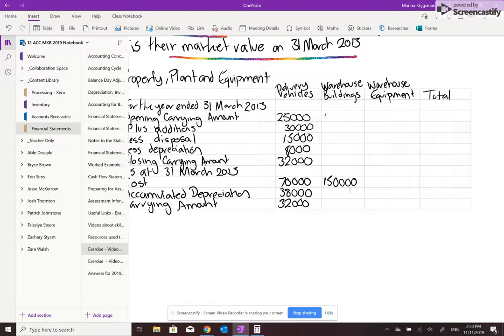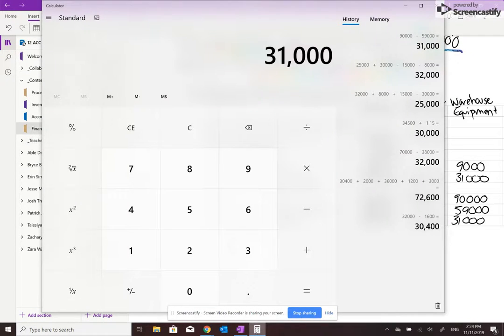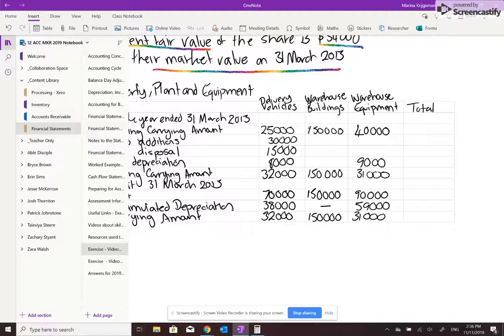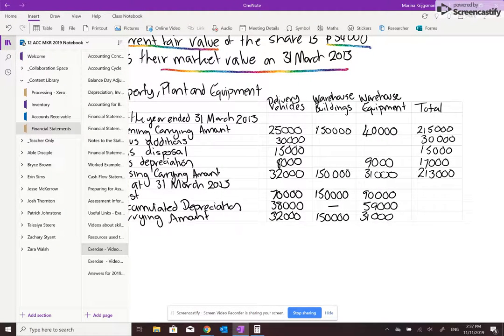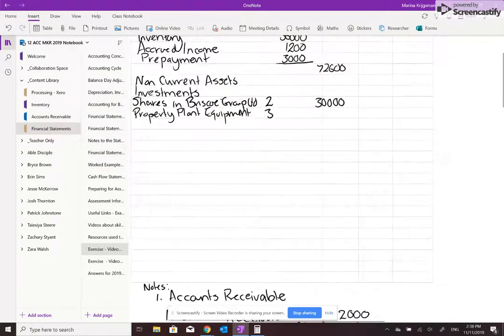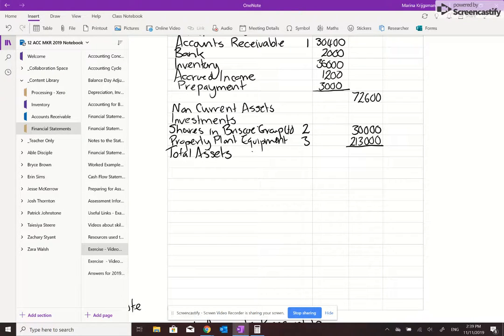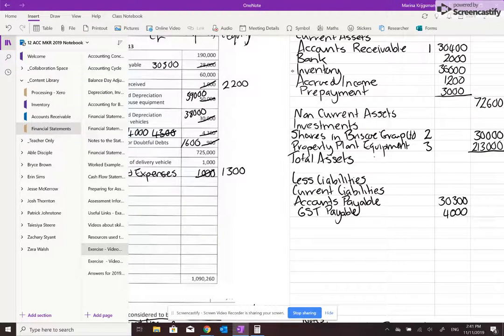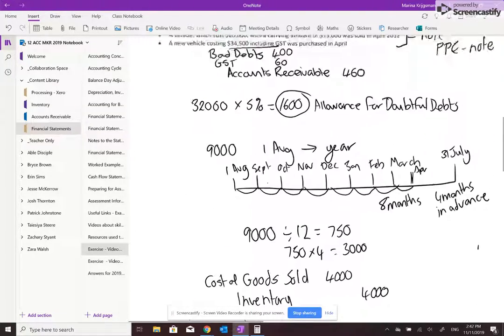Untitled: Nov 11, 2019 2:43 PM